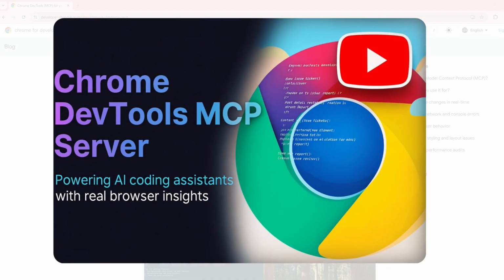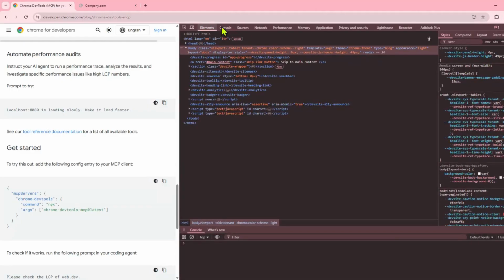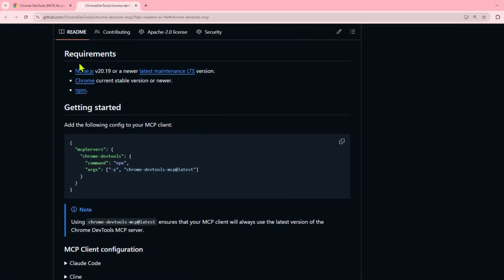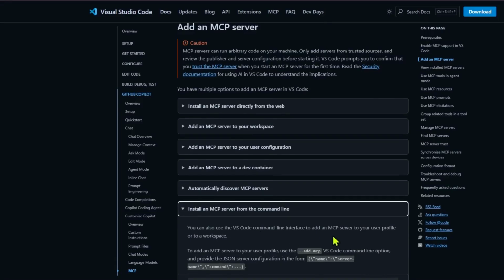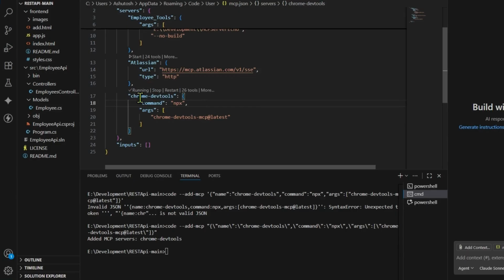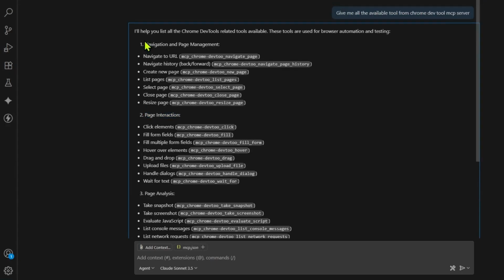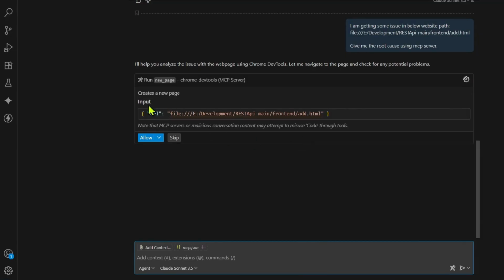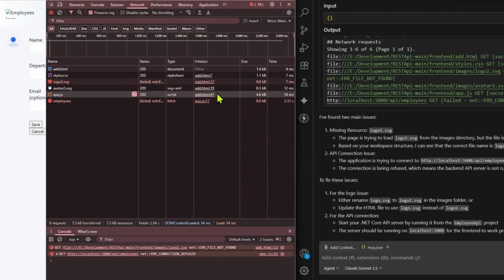End the AI Blind Spot! Chrome DevTools MCP + CoPilot, Claude, CLINE Setup Guide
In this video, we’re going to end the AI blind spot once and for all.

I’ll show you how to configure the new Chrome DevTools MCP Server and connect it with your favorite AI clients — including GitHub CoPilot, Claude Desktop, and CLINE.

Once configured, your AI assistant will finally be able to “see” what’s happening inside a real browser — not just rely on curl responses or headless scripts.

💡 What you’ll learn in this video:
1️⃣ How to configure the Chrome DevTools MCP Server step-by-step
2️⃣ How to integrate it with VS Code and AI clients like CoPilot, Claude, and CLINE
3️⃣ Live demo showing the AI assistant accessing browser context — console logs, DOM, network data, and more

Chapters:
0:00 What is Chrome DevTool MCP ?
1:35 How to Setup Chrome Dev Tools MCP ?
2:45 Configure DevTools MCP in VSCode
4:35 Test Chrome DevTools MCP
5:50 Demo of Google Chrome MCP
7:22 Conclusions
7:54 StonerStack Discussion

Chrome DevTools Protocol

VS Code AI Integrations

GitHub CoPilot, Anthropic Claude, and CLINE setup

Description
End the "AI Blind Spot" by giving your AI coding assistant the power of the browser!

This comprehensive guide shows you how to install and configure the Chrome DevTools Model Context Protocol (MCP) Server—the universal open standard that connects your AI to the actual runtime environment.

Whether you use GitHub Copilot, Claude Code, JetBrains IDEs (like CLine), or any other MCP-compatible client, this setup is the single key to unlocking powerful, context-aware debugging.

What Your AI Gains (The "Eyes to See"):

Real-Time Context: Your AI can now access live console messages and network traffic during code execution.

Automated Debugging: Ask your agent to diagnose and fix layout or network issues (e.g., CORS errors) based on live data, not just static code.

Performance Audits: Instruct your AI to run and analyze performance traces to optimize LCP and suggest speed improvements.

Seamless Verification: Automatically verify that AI-suggested code fixes work as expected directly in the browser.

Learn the simple steps for installation via npx and how to add the configuration to your specific AI client to revolutionize your AI-assisted development workflow.

“In this Chrome DevTools MCP tutorial, I’ll show how to connect AI clients like GitHub Copilot, Claude, and CLINE to real browser debugging.”
“This Model Context Protocol server setup lets AI assistants access Chrome’s DevTools data.”